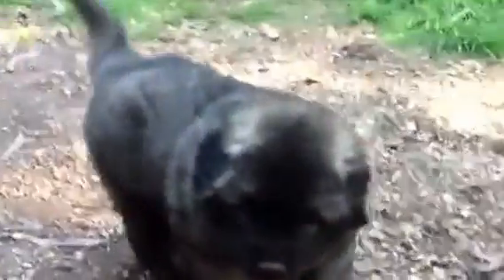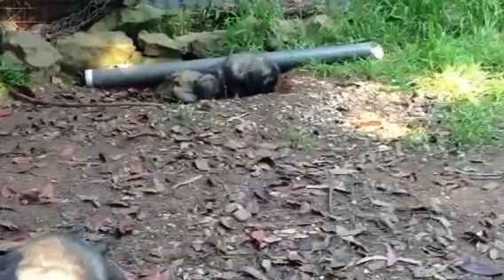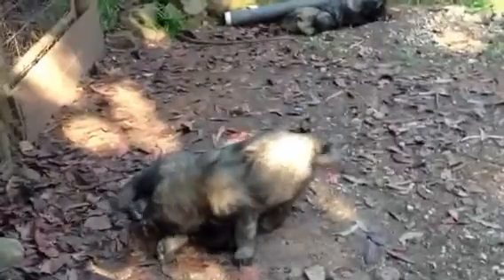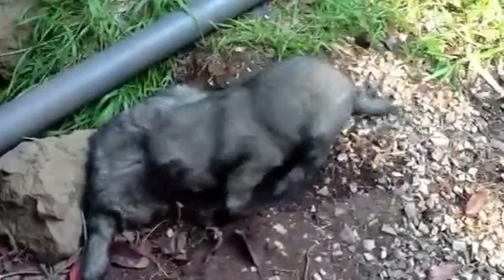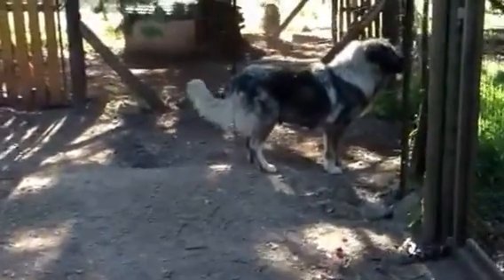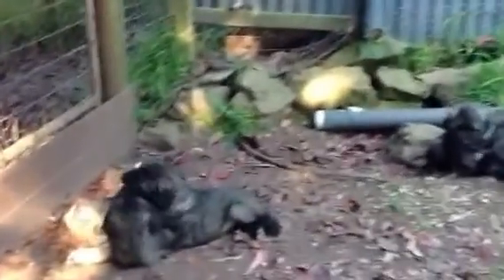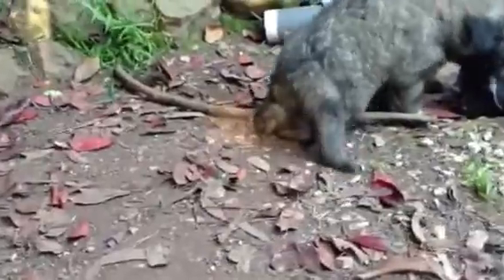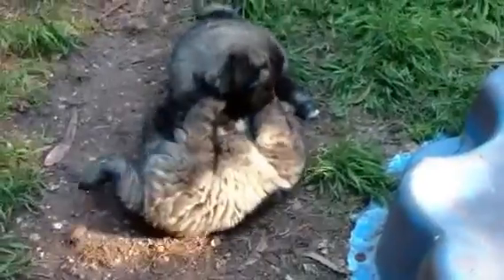Azada & puppies almost 6 weeks old part 1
All six together